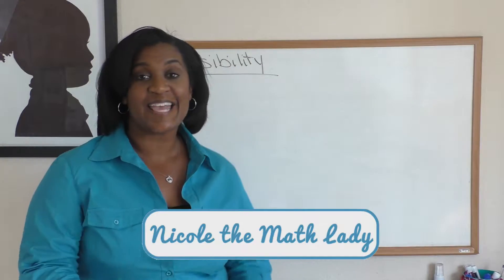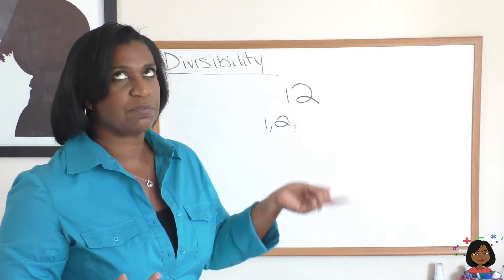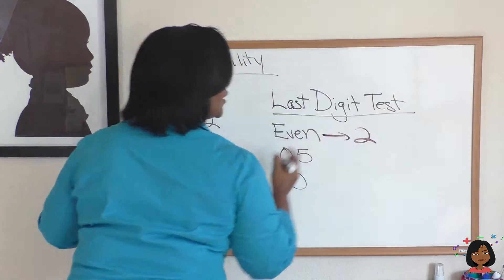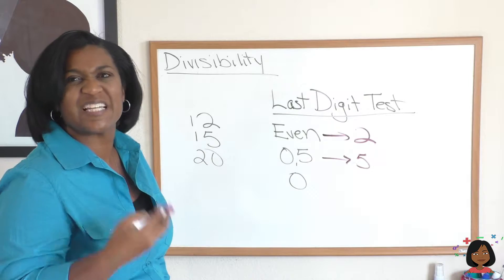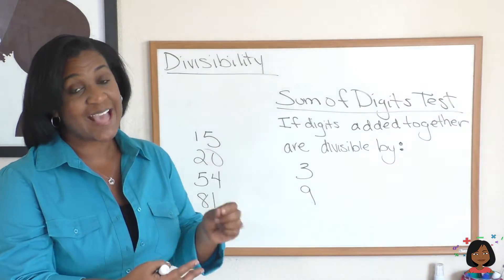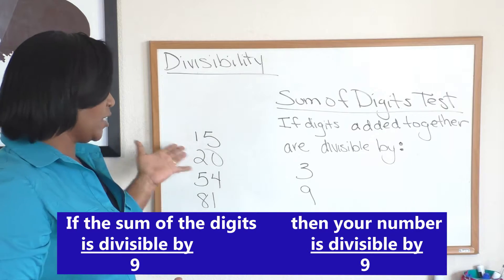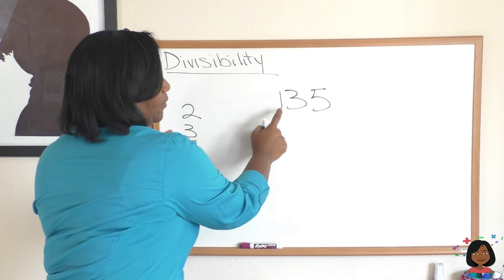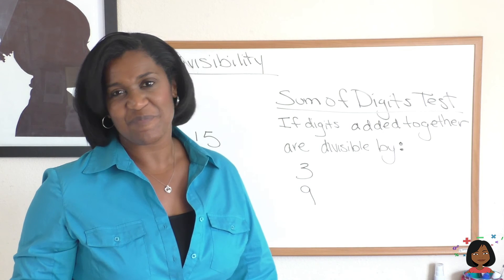21.a Divisibility for Saxon Math 76